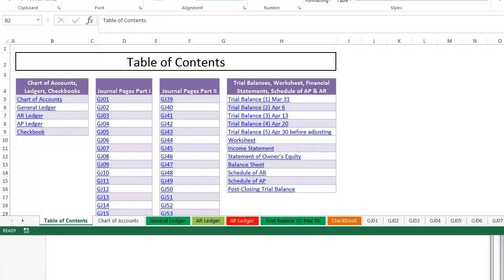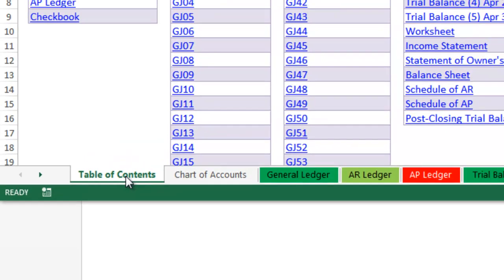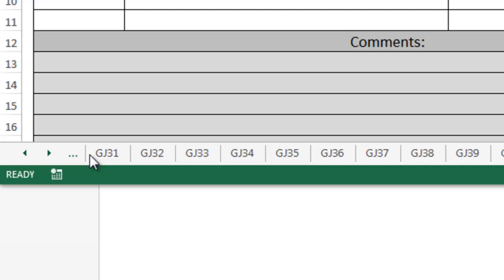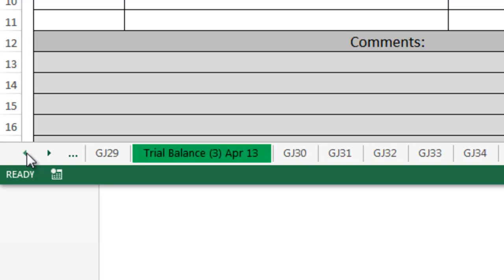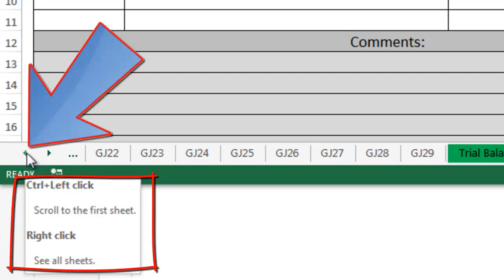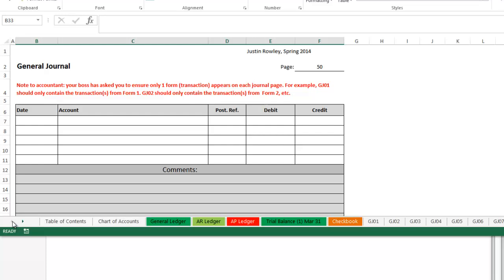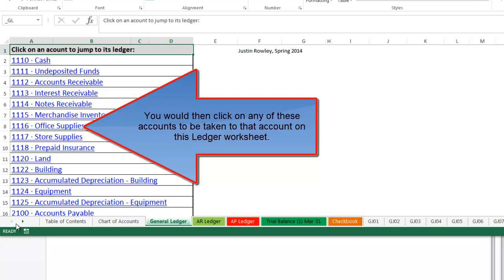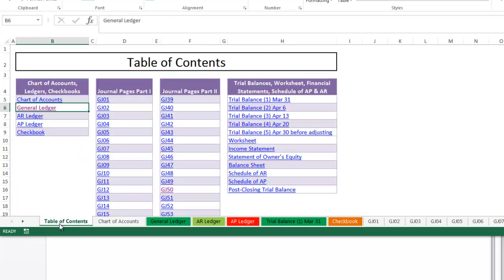Navigating Your Large Excel File